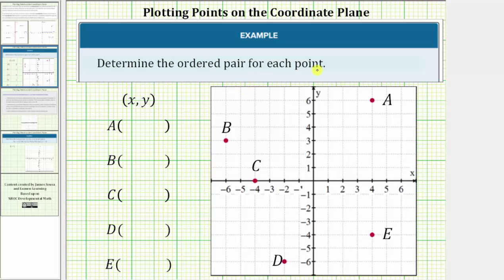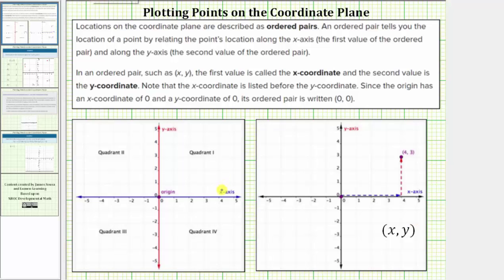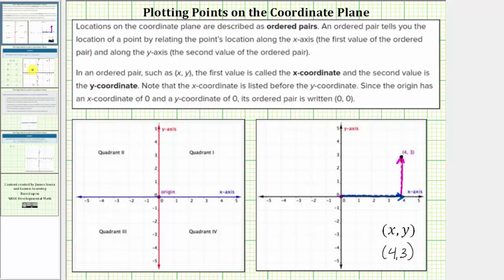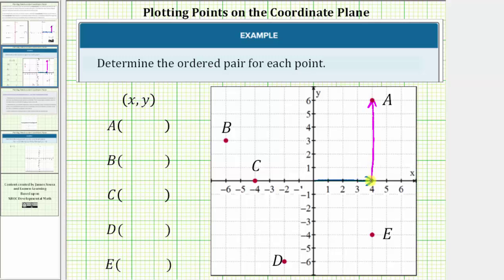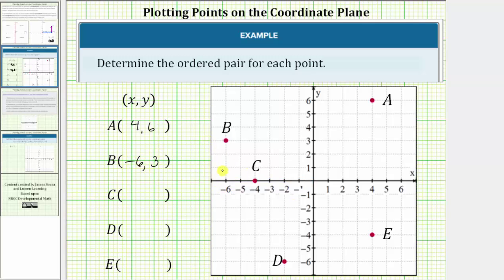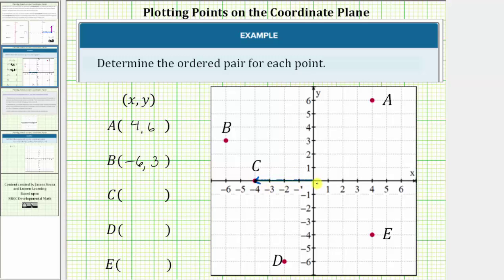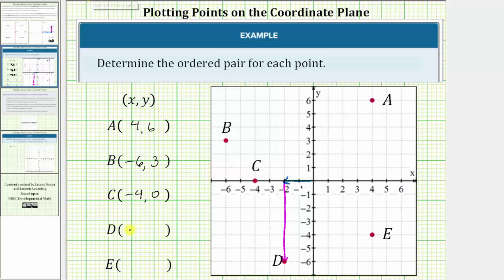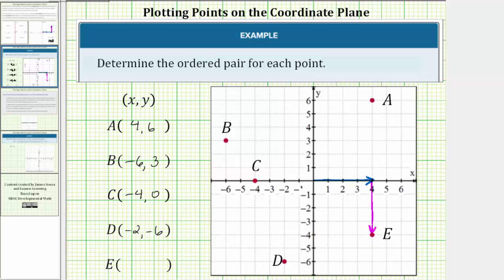Determine the Ordered Pairs for Points Plotted on the Coordinate Plane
This video explains how to determine the x and y coordinates of points plotted on the coordinate plane.